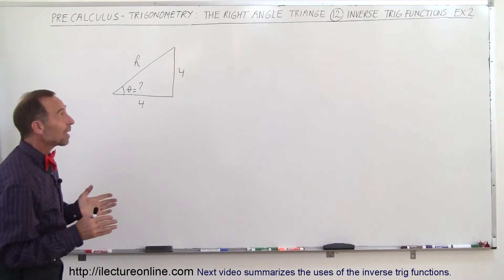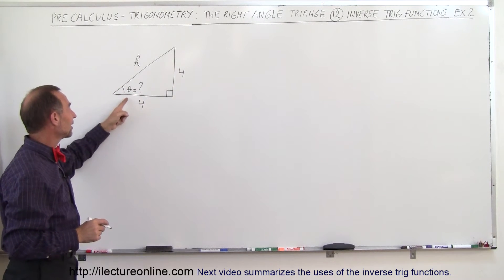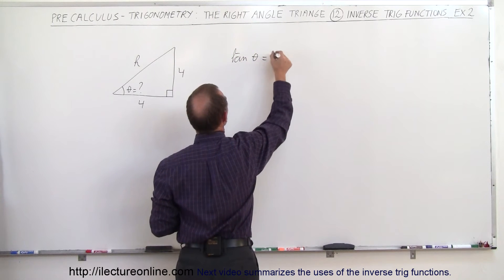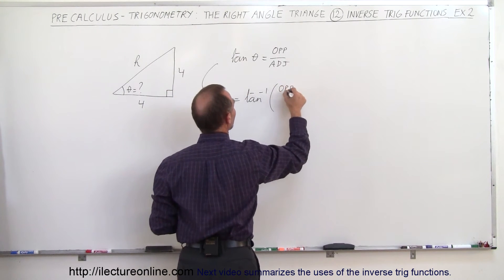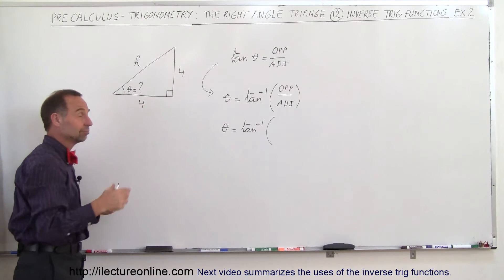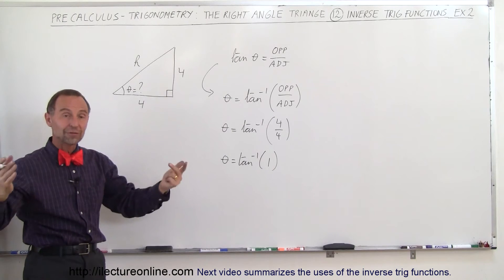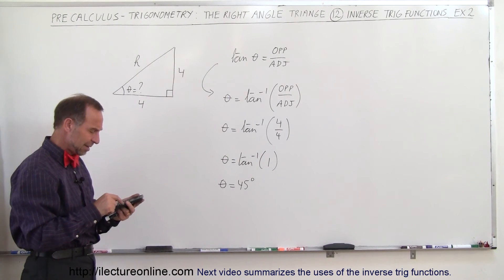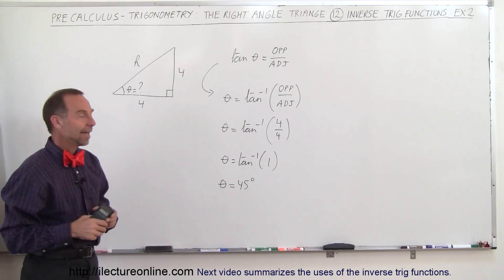PreCalculus - Trigonometry: The Right Triangle (12 of 26) Inverse Trig Functions: Ex. 2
In this video I will find the angle of a right triangle given the adjacent and opposites sides.